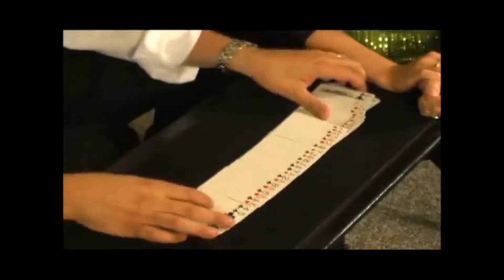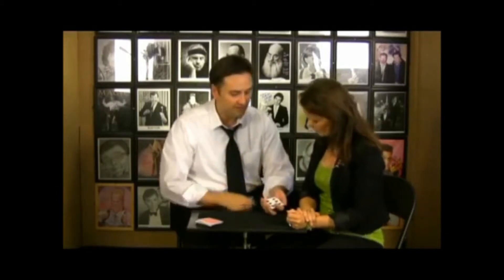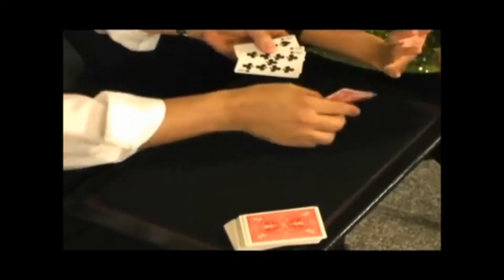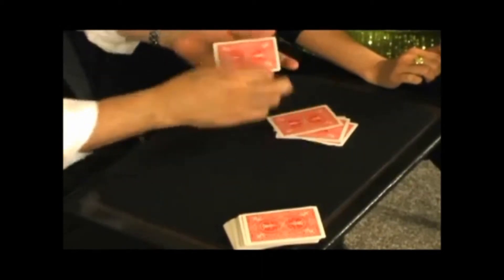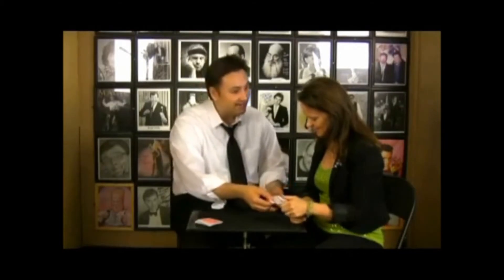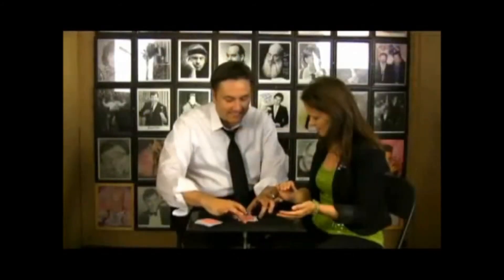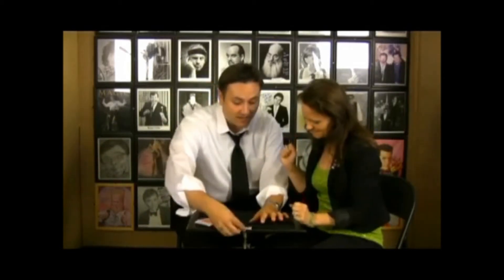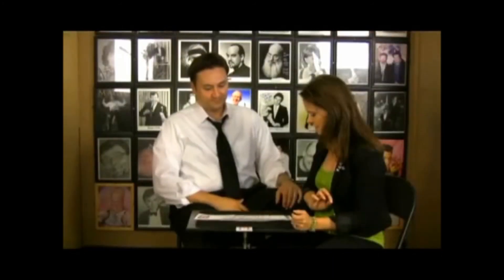sorted affair 2013 by sean bogunia